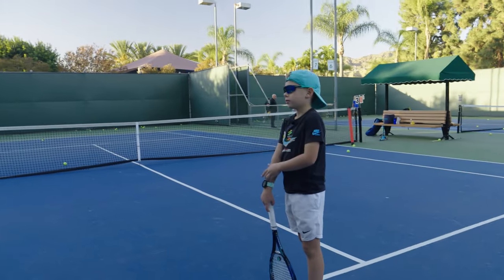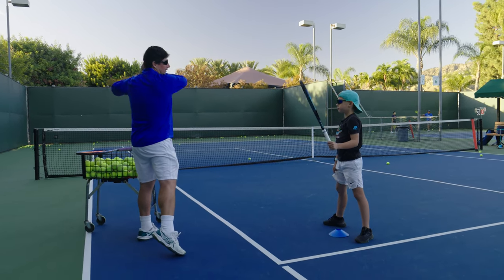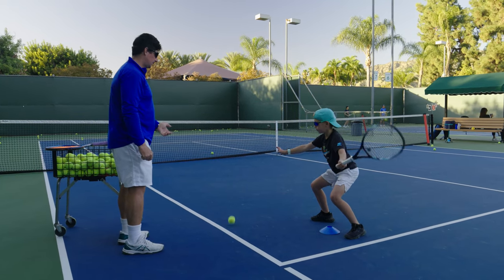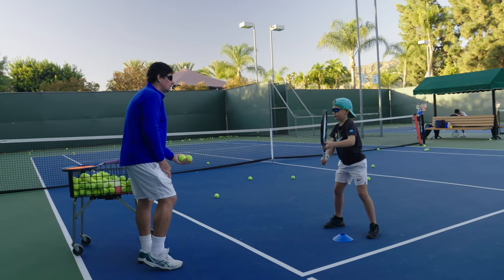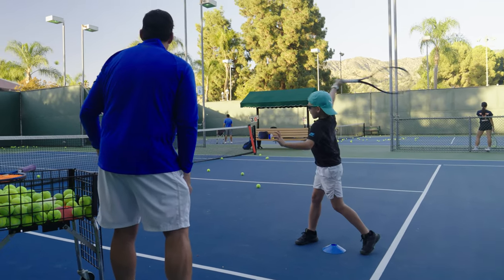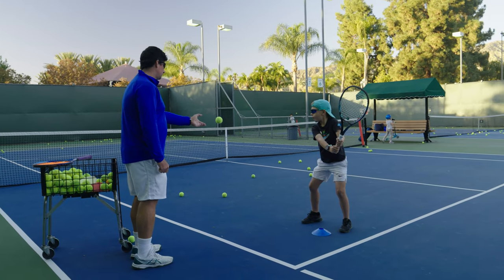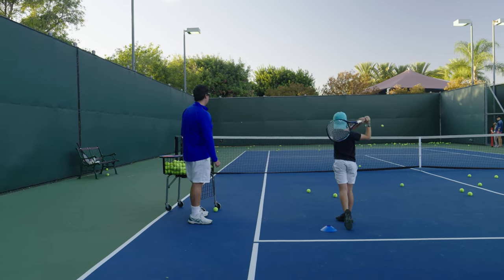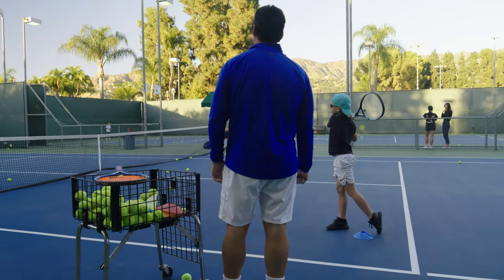Backhand Spin Progression | Tennis Basics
On this video Vas is going through a topspin progression for a backhand. Going through all 3 stages of this lesson:
1. Lefty backhand
2. One handed Backhand
3. Two handed backhand
will help you to do the topspin on your backhand with more awareness.

Time codes:
0:00 - Intro: Backhand Spin Progression | Tennis Basics
1:07 - Lefty backhand from the service line
4:55 - Single hand backhand from the service line
9:07 - Double hand backhand from the service line
12:05 - Alex' feedback on the practice
13:10 - Explanation on the implementation of the spin to the shots through all these exercises

Alex Tennis GEAR:
Tennis Racket Roquet - Yonex EZONE 100SL (7th Gen) Tennis Racquet
Tennis Shoes
Tennis Bag
Clay Shoes

Alexei Dolgyi - 8 years old
Currently plays green dot balls tennis tournaments in Los Angeles County

Filming Gear:
Camera Canon R8
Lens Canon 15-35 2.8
DJI Mic
Lav Mic